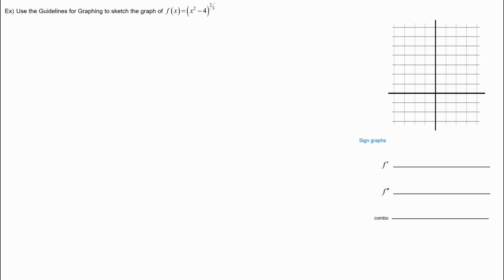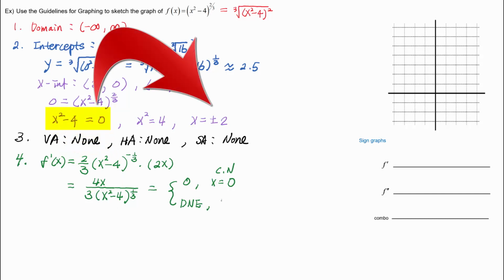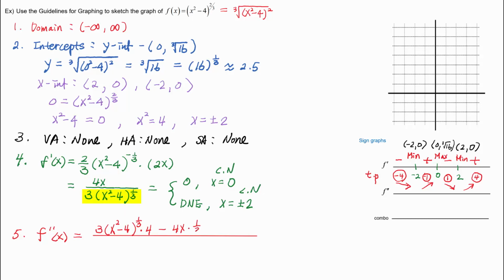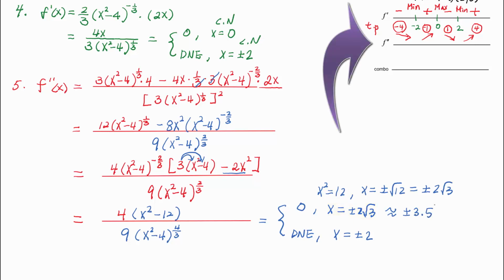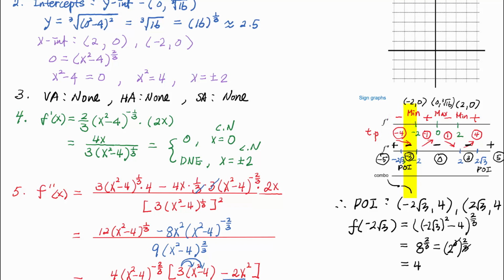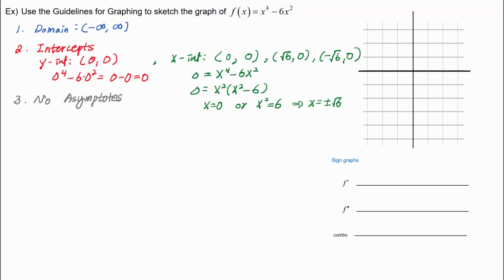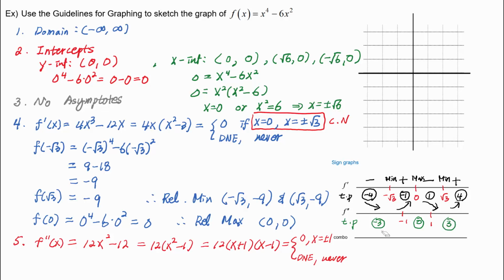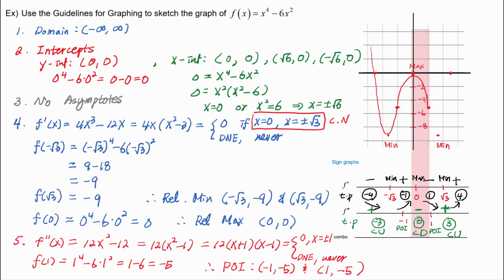Math 150A 3.6 Curve Sketching Part 2